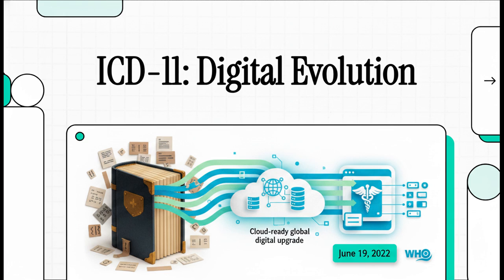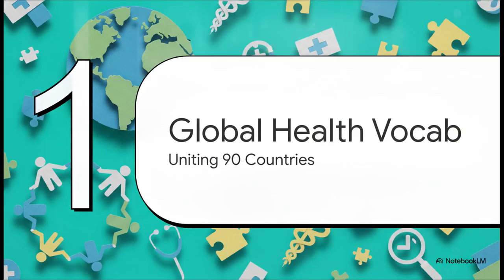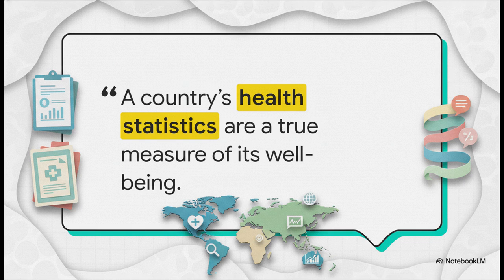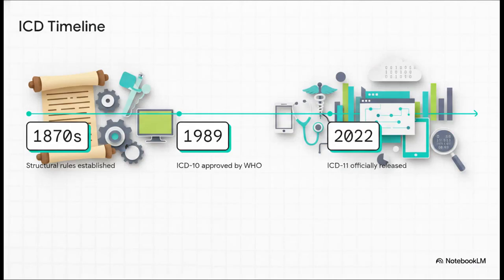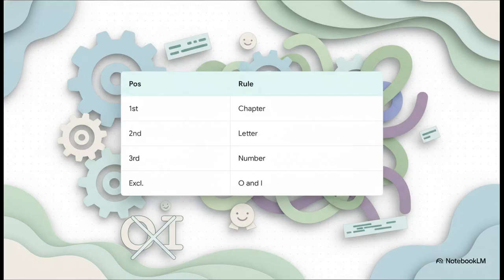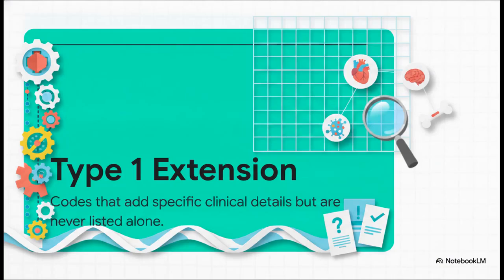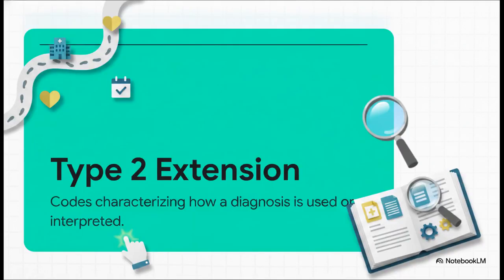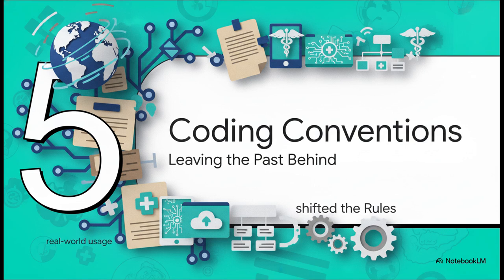"ICD-11 Explained: The BIGGEST Medical Coding Change in 30 Years"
2026 ICD-10-PCS Expert - (Spiral) by Optum

ICD-11 has officially replaced the classification system medical coders have used for over 30 years — and the changes are massive. In this video, we break down the new stem and extension code structure, post-coordination, the 7 brand-new chapters, and what U.S. implementation could look like for coders, billers, and healthcare organizations. Whether you're a certified coder, HIM professional, or healthcare student, here's everything you need to know about ICD-11 before it reshapes your workflow.